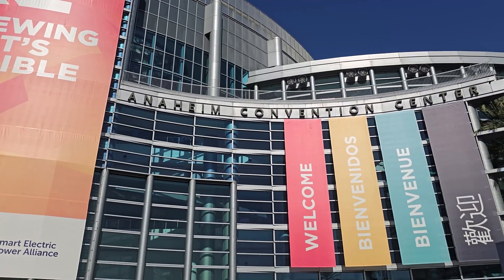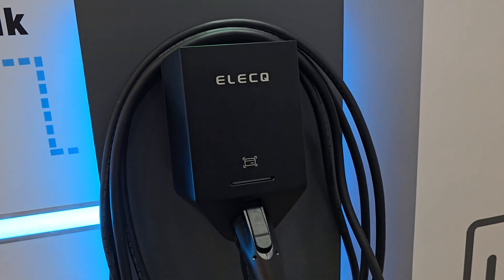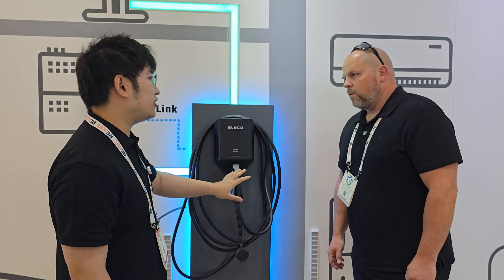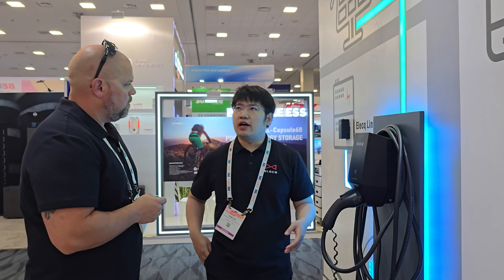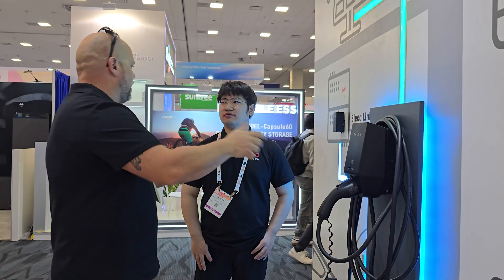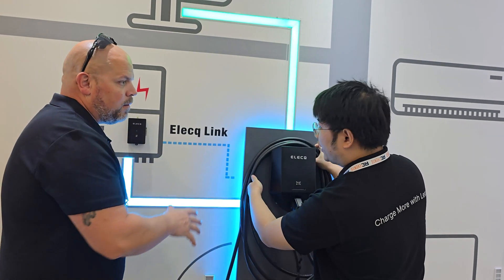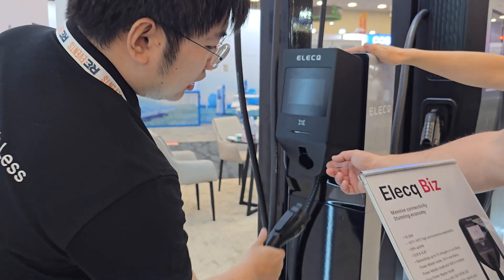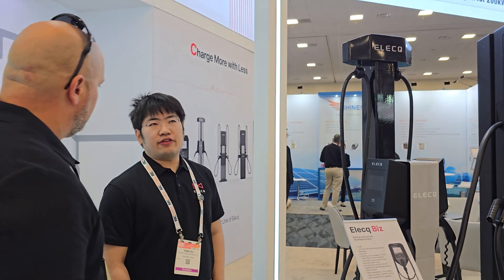Elecq Smart EV Home and Biz charger RE+ 2024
Elecq smart EV Chargers for the home and business. a $150 discount for Christmas on Amazon